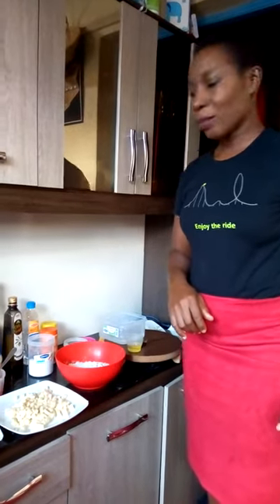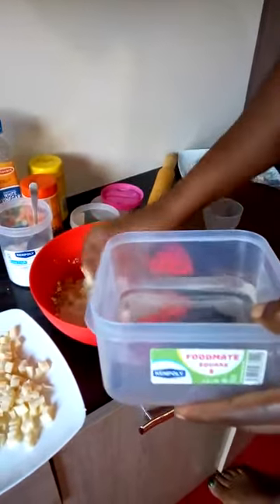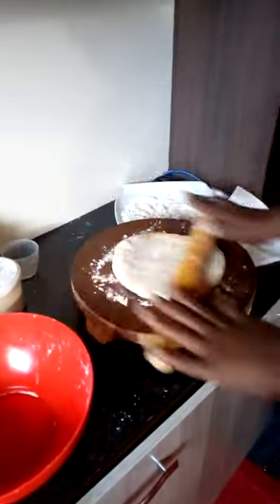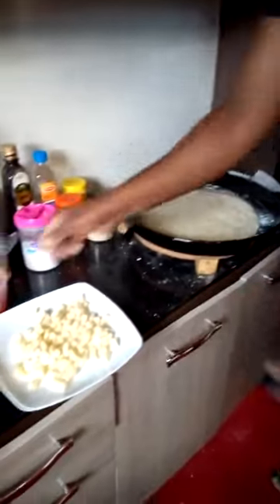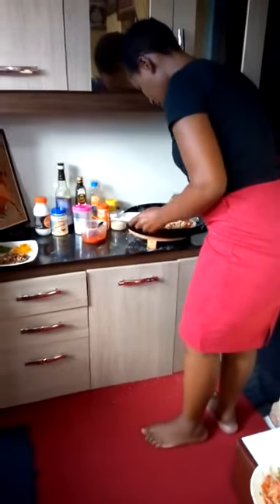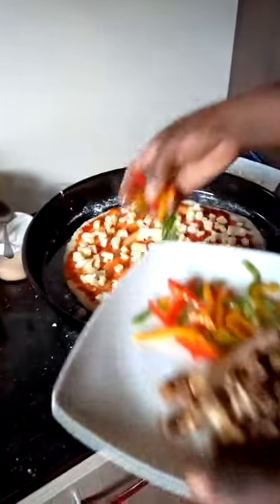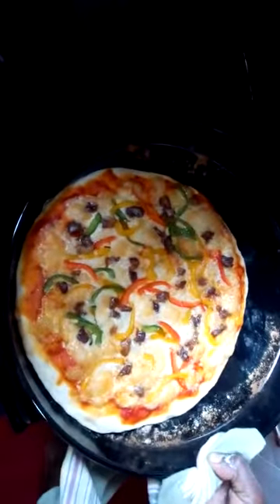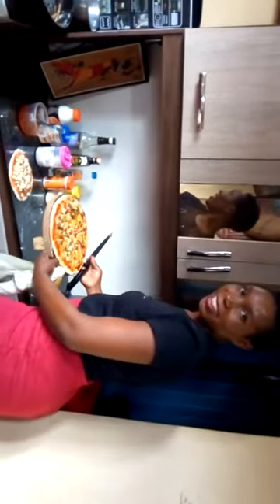How to prepare Bombay pizza with additional meat